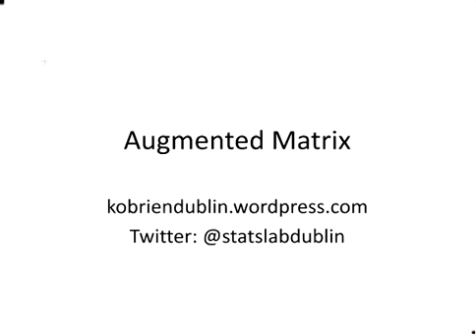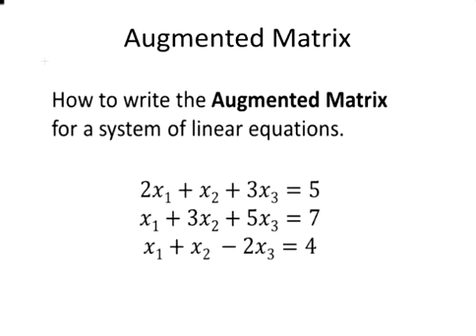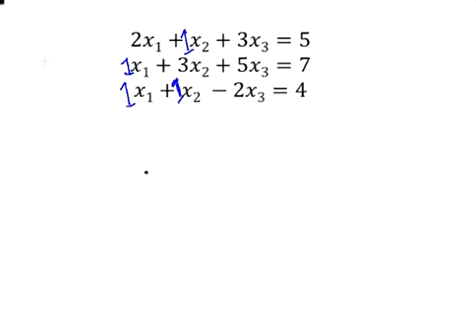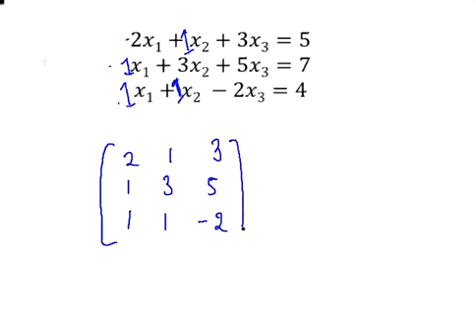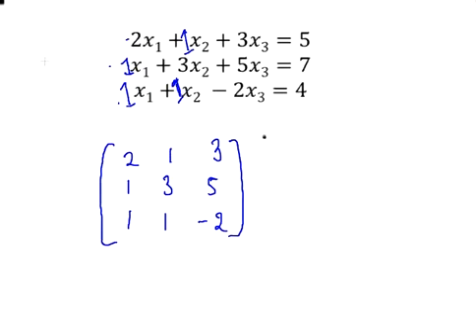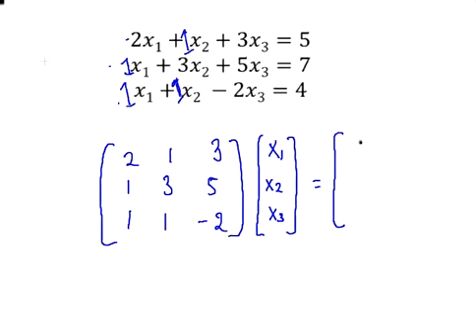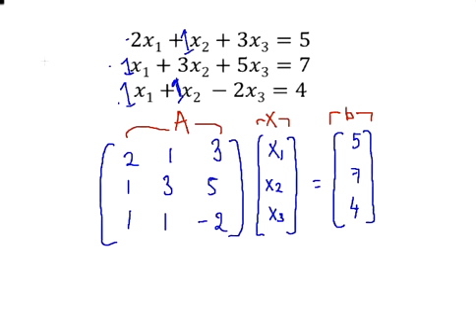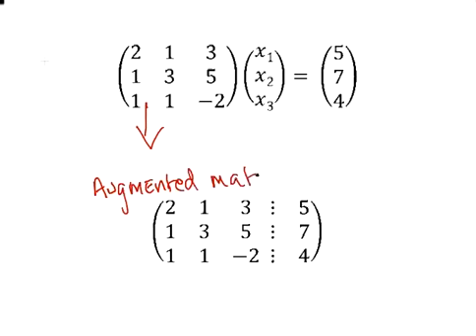Augmented Matrix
DiscreteMaths.github.io | Section 6 - Systems of Linear Equations | Augmented Matrices